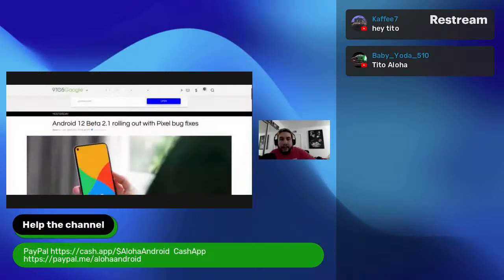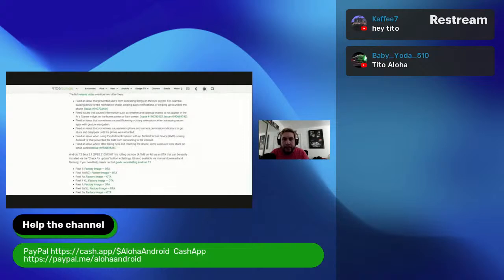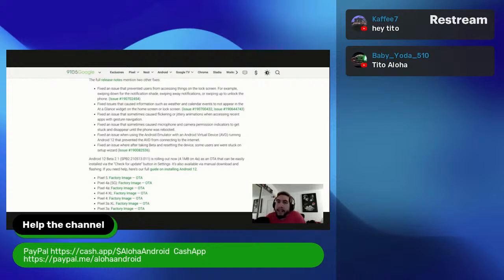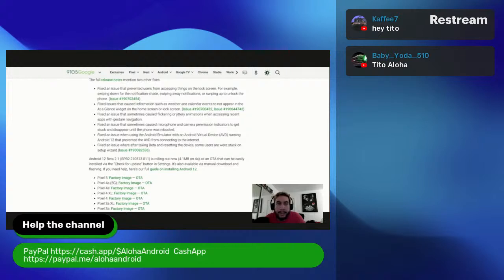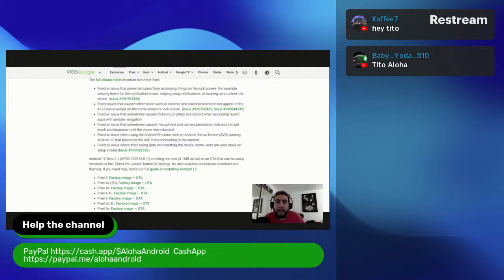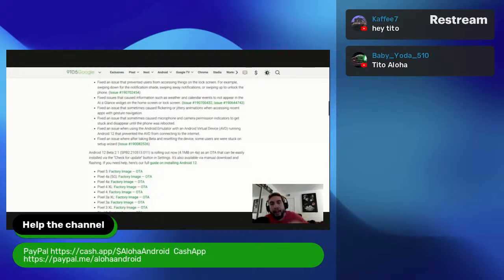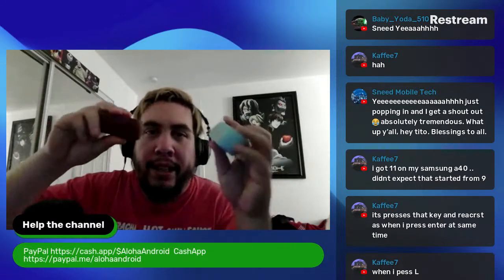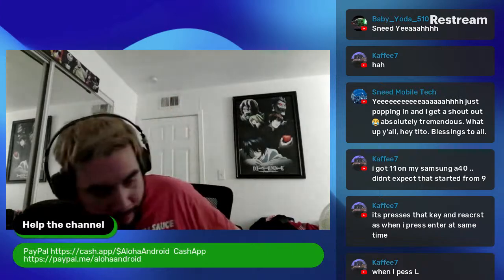Android 12 Beta 2.1 Available Now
everyone welcome and thank you for viewing this video. Im just a average person who likes talking tech and i do so through these vlogs...